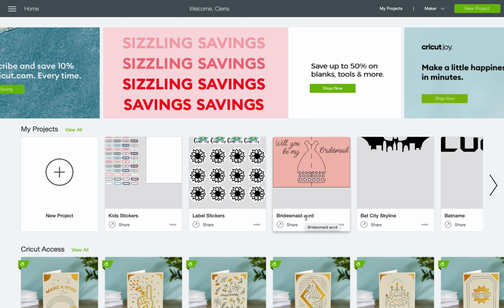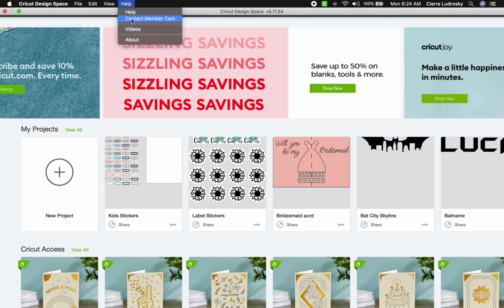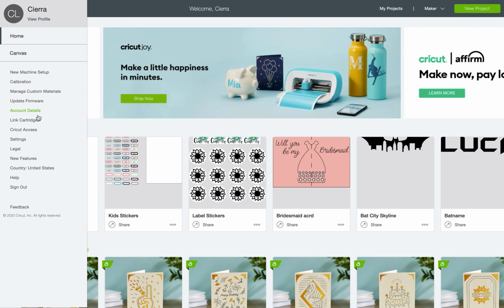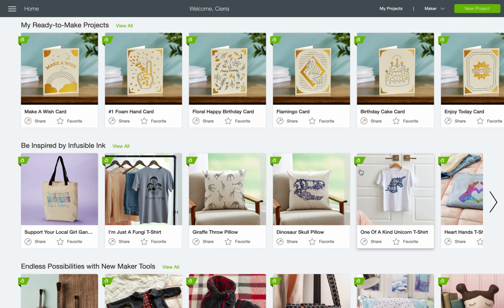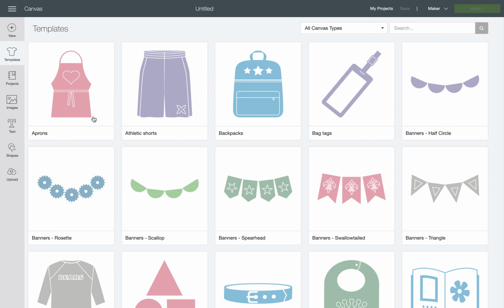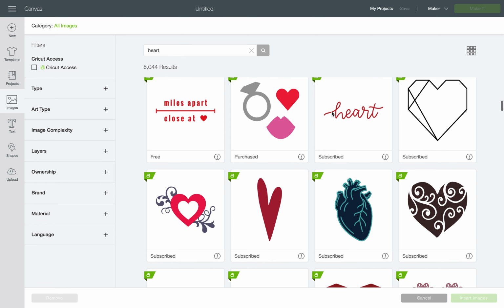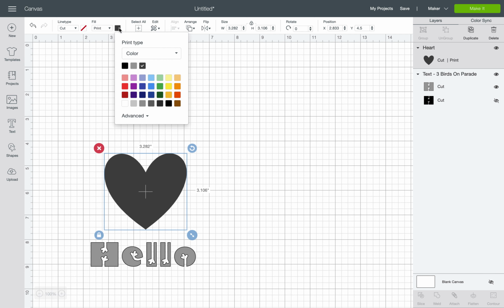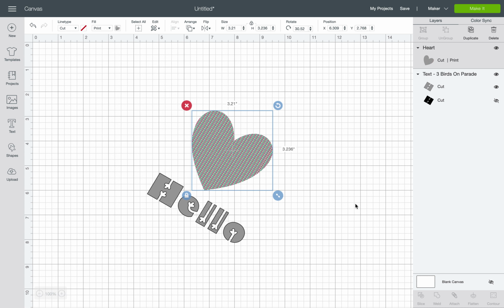Navigating Through Design Space - Learn the Software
Navigating through Design Space can be tricky, stressful and fun (if done right), today you will learn the software that Cricut has worked so hard for us to have! Seriously, there is so much to learn in Design Space it is unreal, so many things to make and play around with.

Remember, I have done some great tutorials that go along with this one too!

Also, if you have a Cricut...